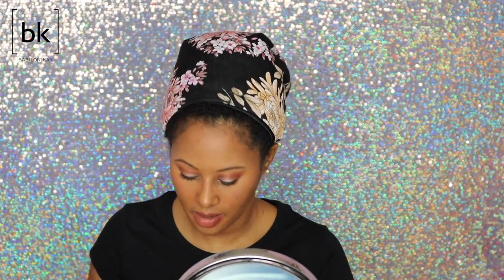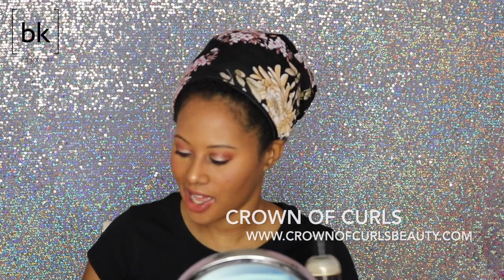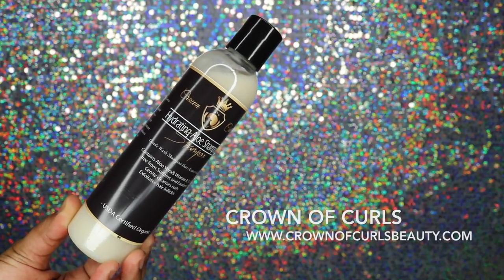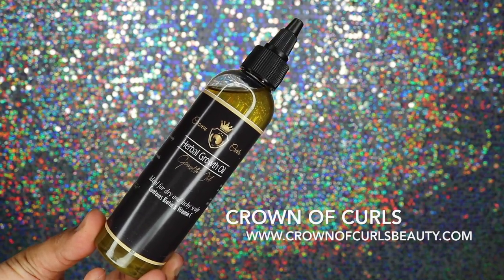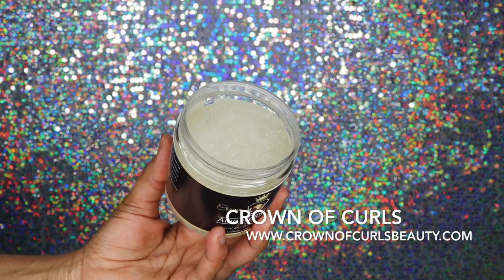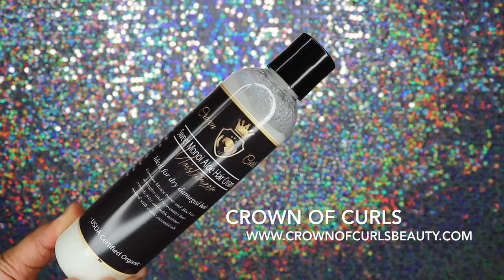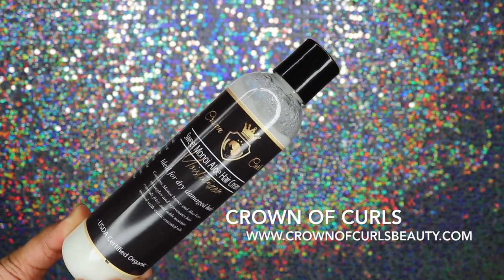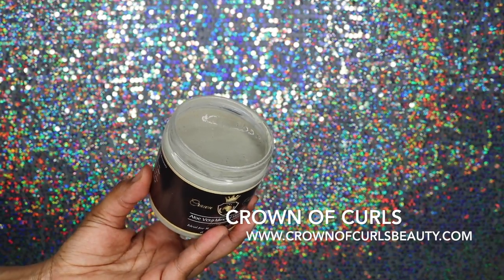💦Wash N Go Feat. Crown Of Curls Product Line Review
Forgot to mention my hair was soft ALL DAY!
Products Mentioned 👇
Curly Girl Kit
Hydrating Aloe Shampoo
Aloe Mineral Hair Masque
Herbal Growth Oil
Sweet Monoi Hair Cream
Aloe Styling Gel